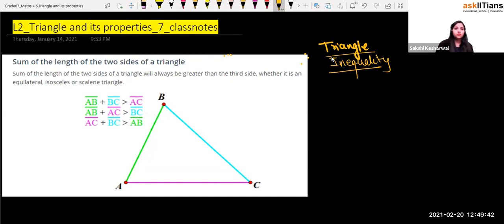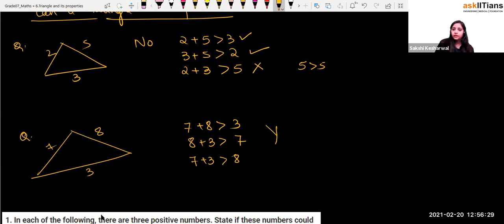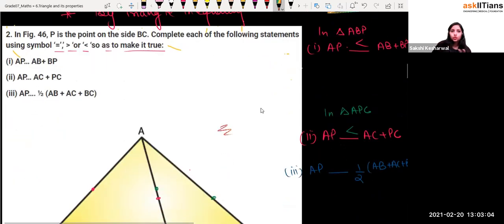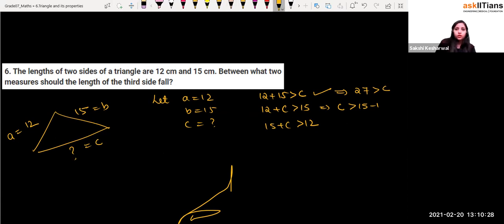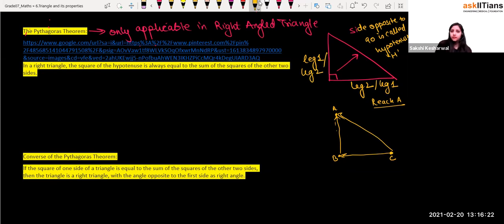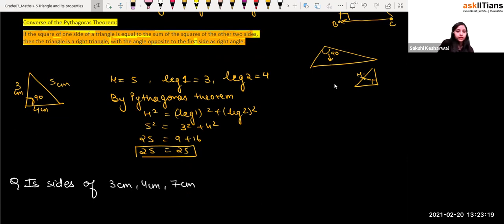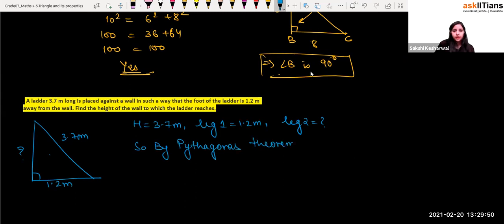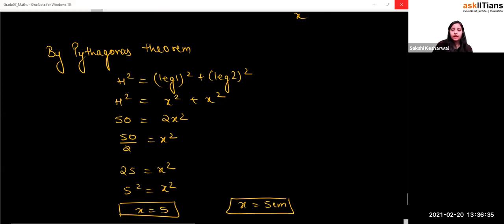Triangles Inequalities|Lecture-2|Triangle and its properties|Maths|Grade- 7|JEE|NEET|Olympiads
🌟 Introducing AskIITians YouTube Channel Playlist for Class 7th Math - Triangle and its properties 🌟
Sakshi Kesharwal mam has explained Triangle and its properties | Triangles Inequalities, Pythagoras Theorem

For more information on force and pressure, refer to our revision notes on Class 7 math